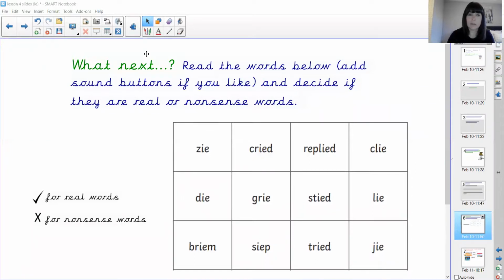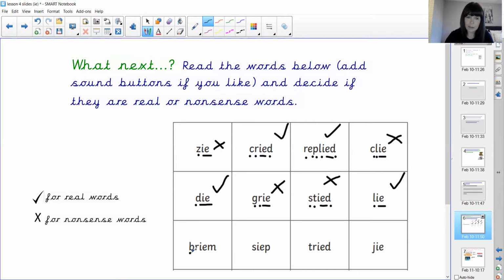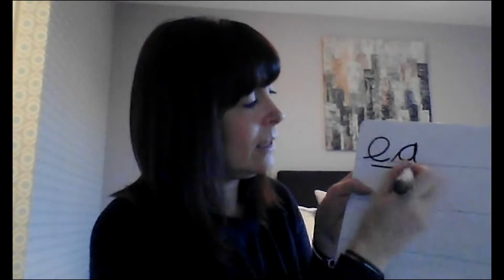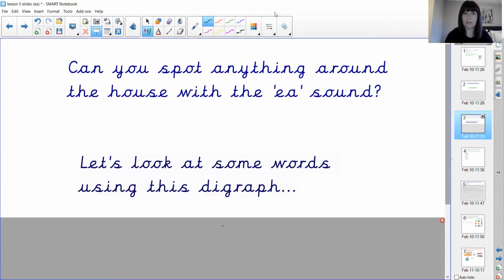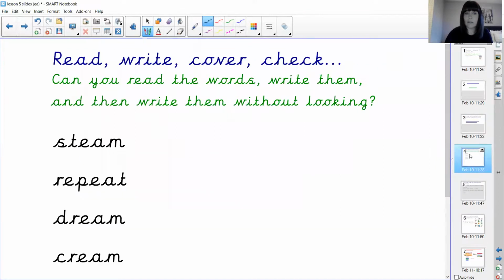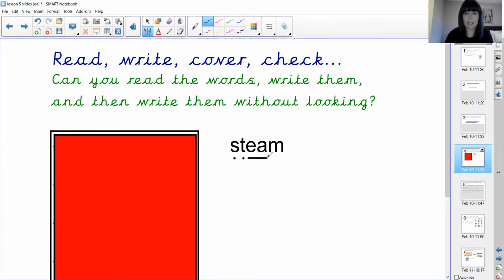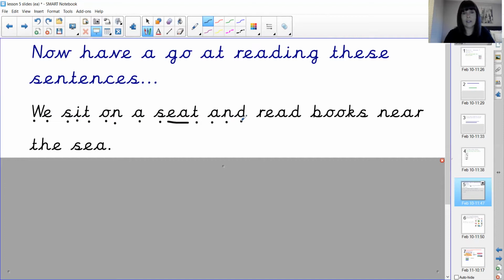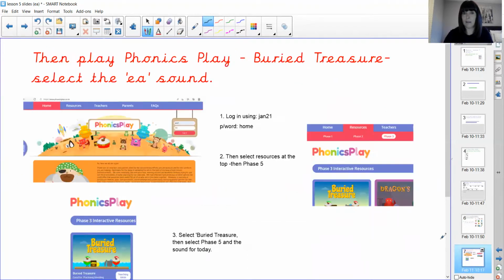Lesson 5 Phase 5 ea